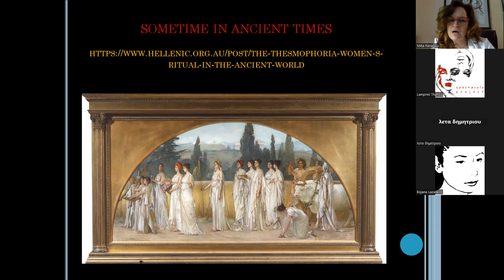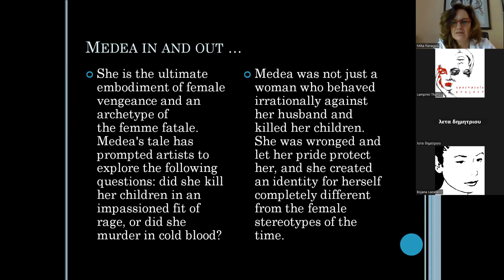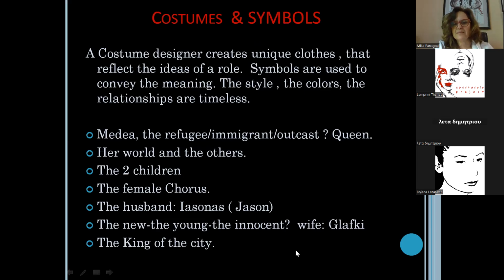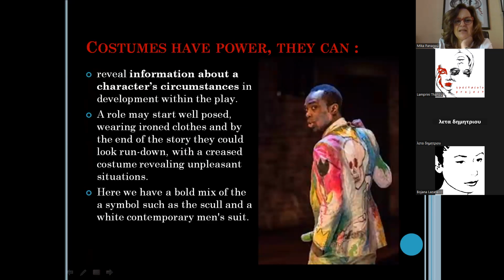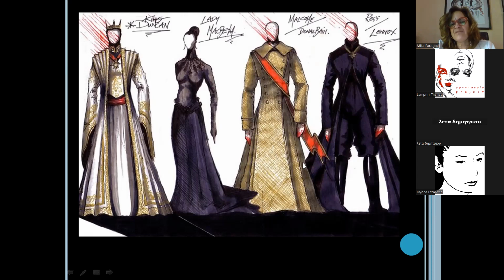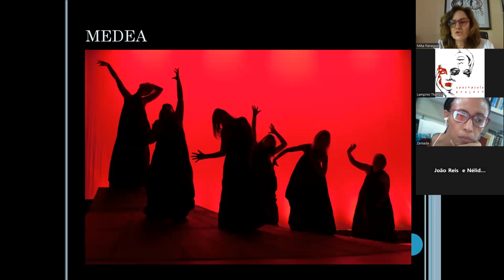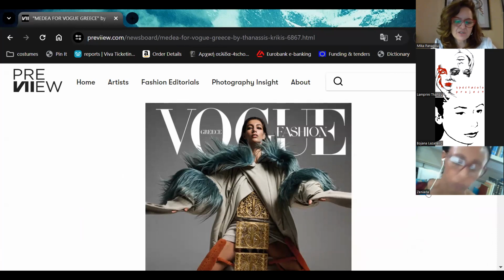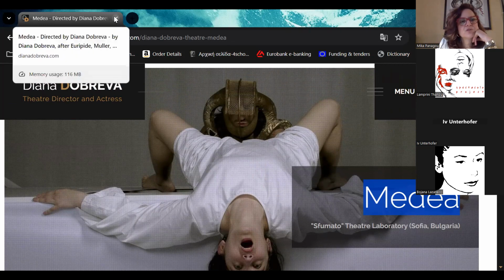SPECTACOLO PROJECT COSTUME DESIGN MEETING 4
SPECTACOLO PROJECT -COSTUME DESIGN WORKSHOP 4
BY  MIKA PANAGOU
COSTUME DESIGNER
CENTRE OF HIGHER EDUCATION IN THEATRE STUDIES